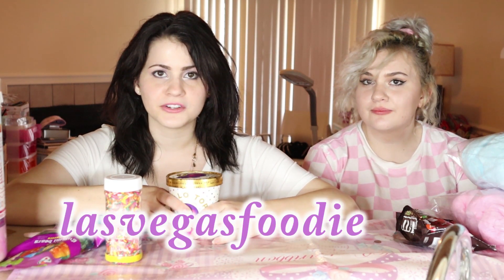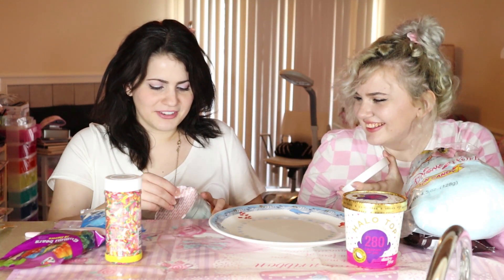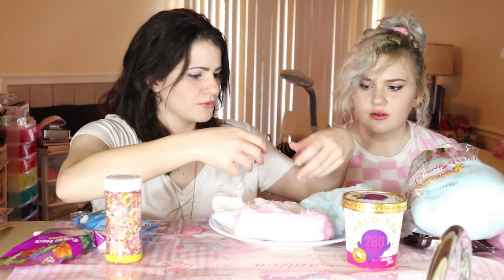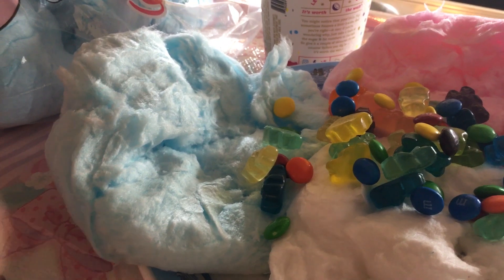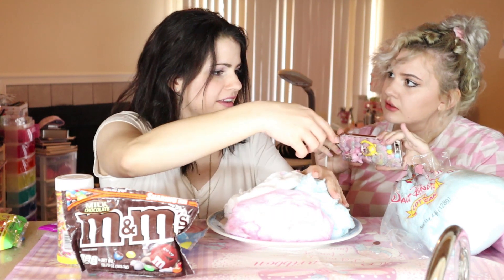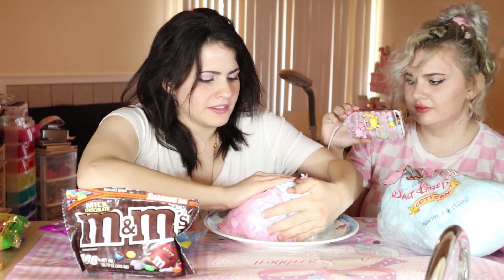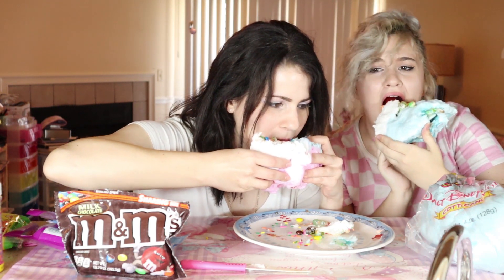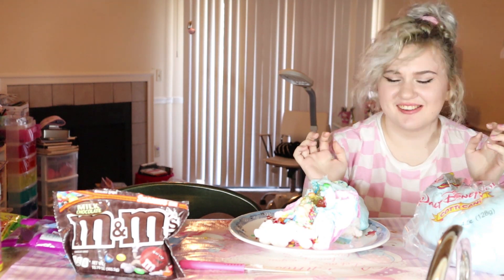Let's Make a Cotton Candy Burrito with my Sister